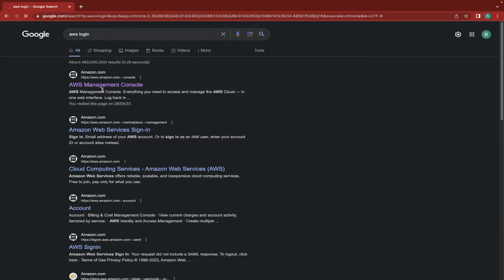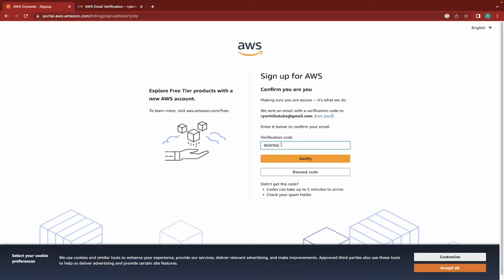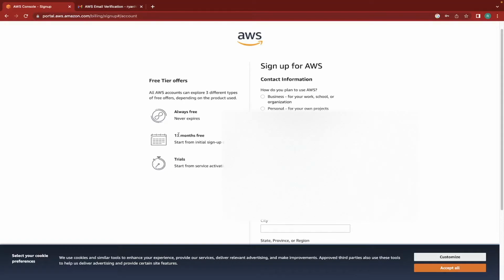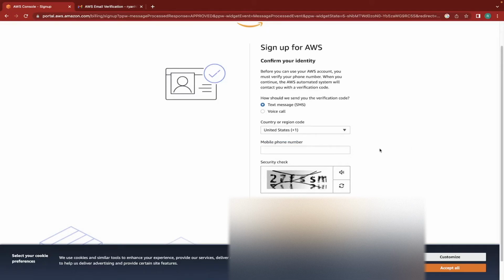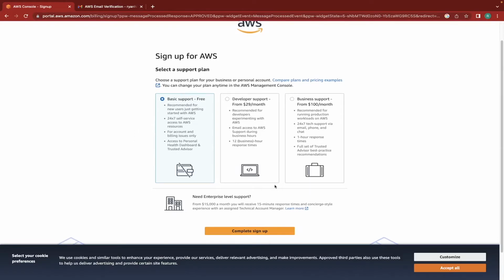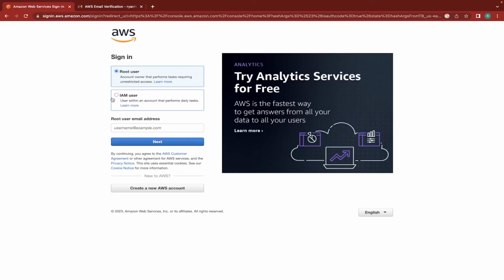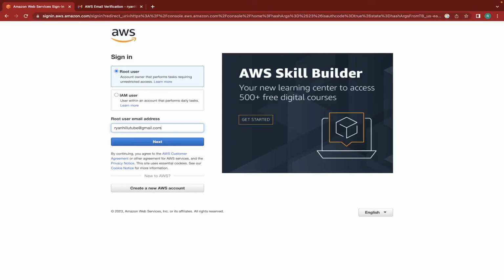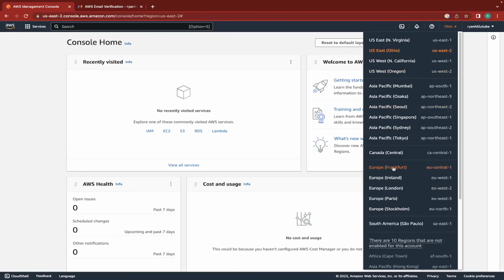Quick and Easy: Create an AWS Account in Just 5 Minutes!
In this tutorial, we'll show you how to create an AWS (Amazon Web Services) account in just 5 minutes. Whether you're a beginner or someone looking to explore the world of cloud computing, this step-by-step guide will help you get started quickly and easily.

Amazon Web Services offers a wide range of powerful cloud-based services that can help you build, deploy, and manage your applications and infrastructure with ease. By creating an AWS account, you gain access to a plethora of tools and services that can accelerate your projects and scale your business.

In this video, we'll walk you through the entire account creation process, from signing up on the AWS website to verifying your account and setting up your payment method. We'll provide clear instructions and helpful tips along the way to ensure a smooth experience.

By the end of this tutorial, you'll have your very own AWS account up and running, ready to explore the vast possibilities that AWS has to offer. Whether you're interested in hosting websites, building applications, or utilizing AI and machine learning capabilities, AWS provides a robust platform to fulfill your cloud computing needs.

So, if you're ready to embark on your AWS journey, join us in this quick and informative video, and let's create an AWS account together in just 5 minutes. Let's get started!